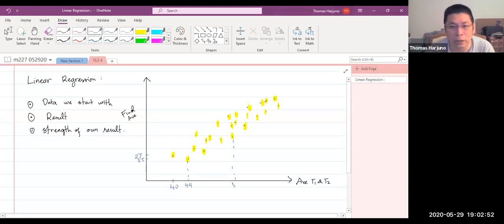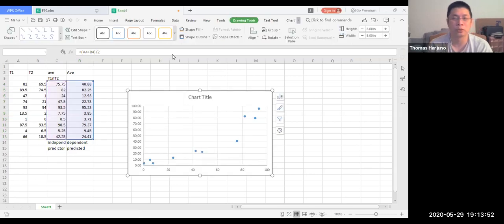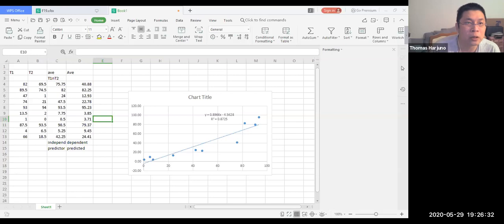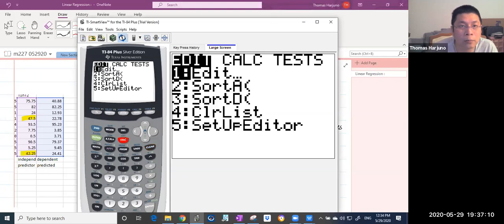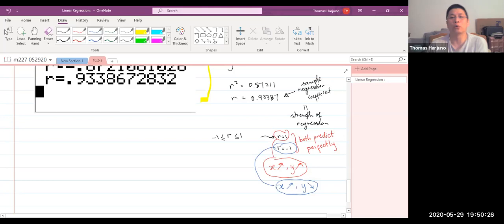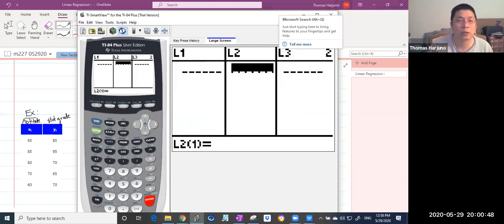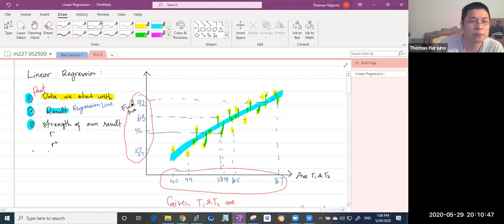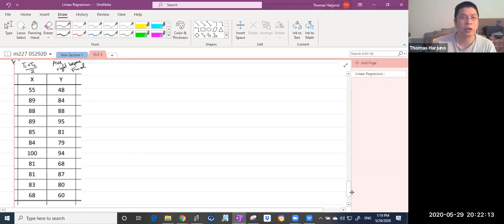Math 227 Elementary Statistics: Brief Linear Regression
ELAC Math 227 Elementary Statistics: Brief Linear Regression